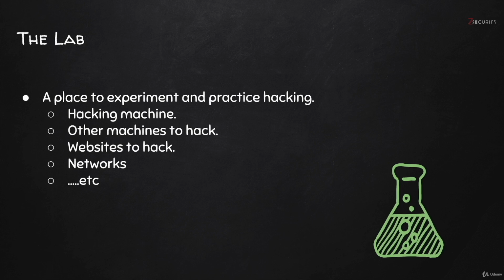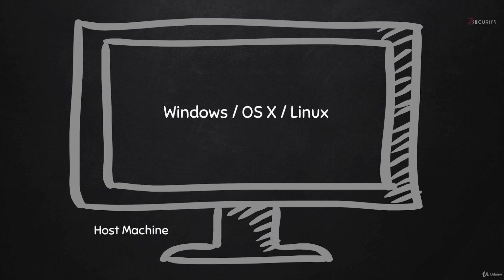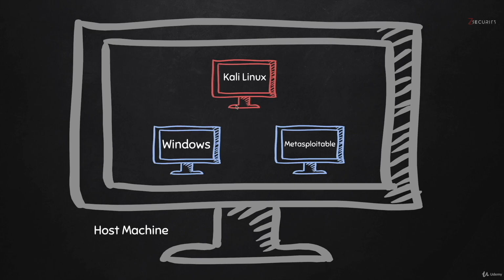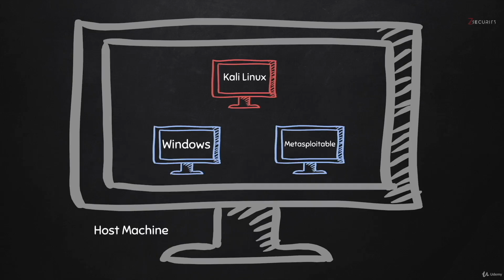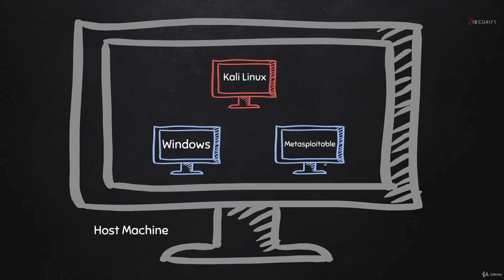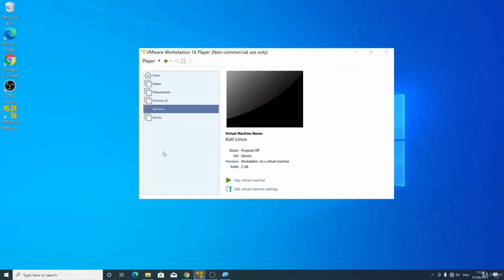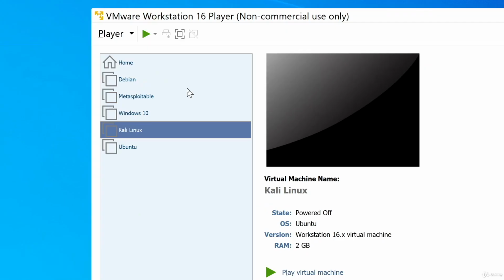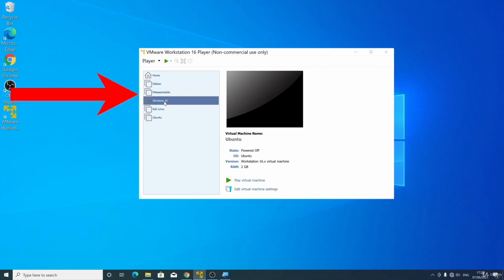02 Lab Overview and Needed Software